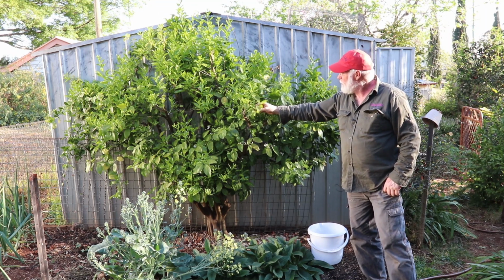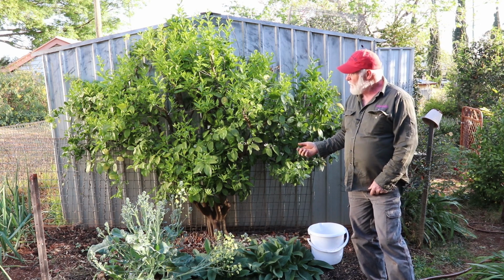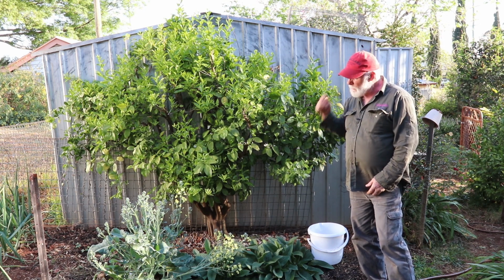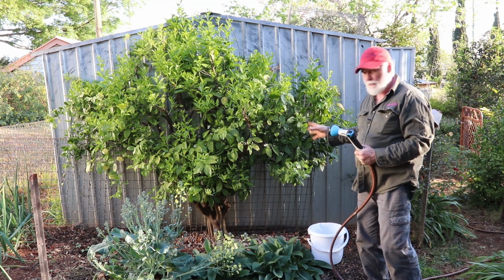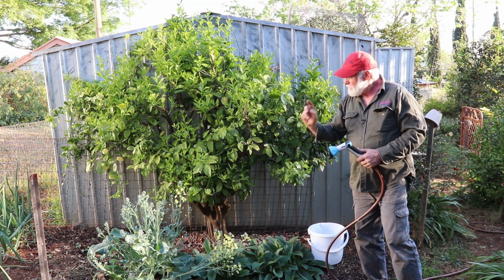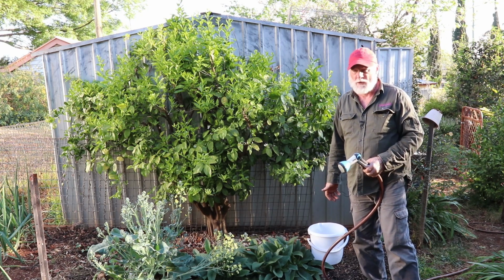Three Minute Monday Ep.7. How much water does my Mandarin tree need?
🍊 We're in the midst of the worst drought ever here since the last worst drought ever so I need to work out how long it takes to hand water my Mandarin tree.